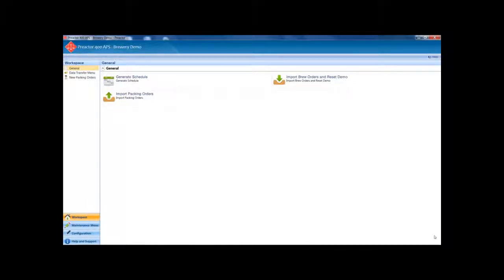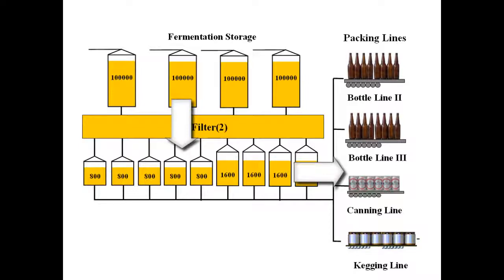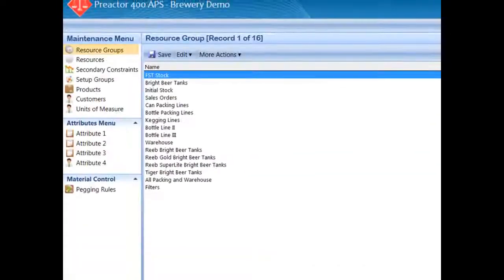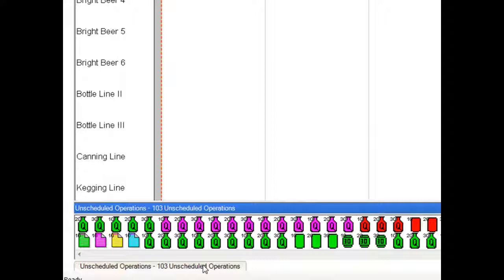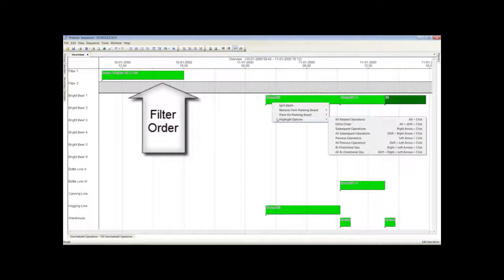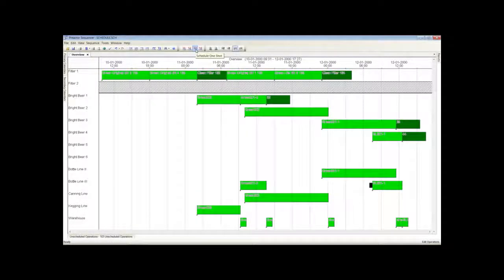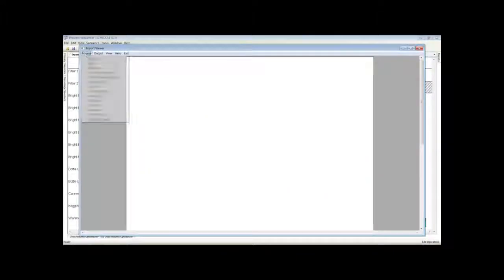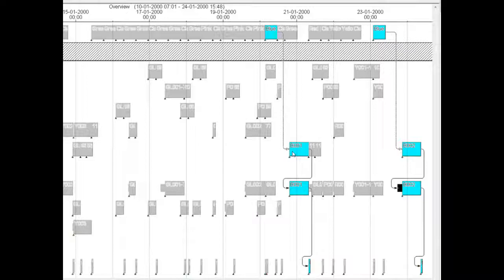Siemens OpCenter Advanced Planning and Scheduling Brewery Demo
Siemens OpCenter Preactor Advanced Scheduling for Brewery